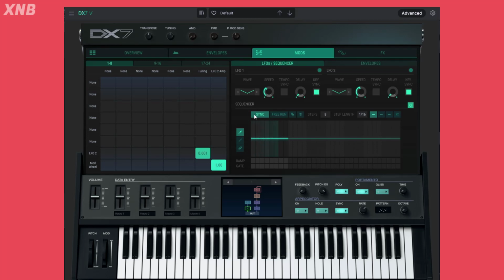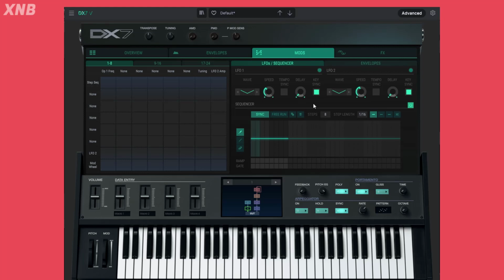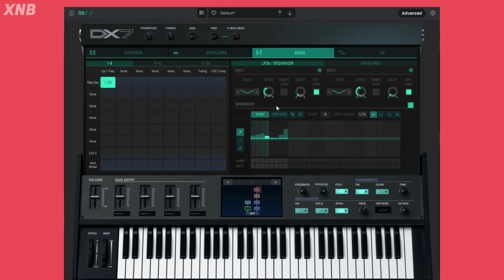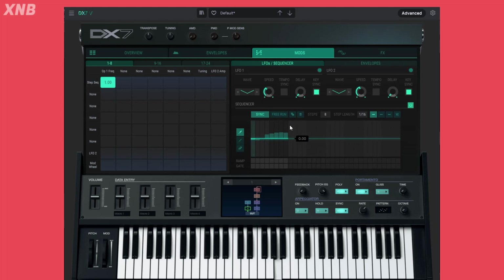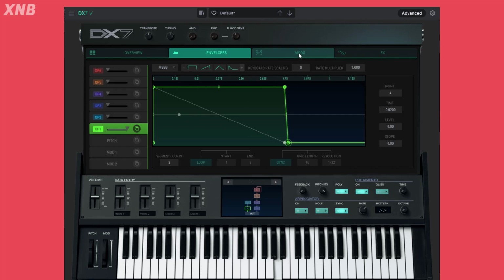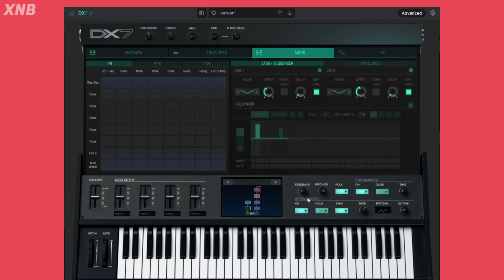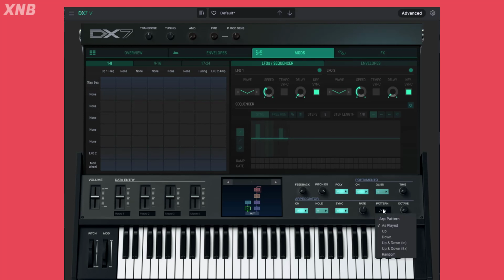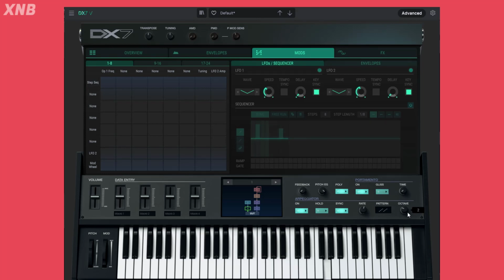Arturia DX7 tutorial - Arpeggiator, Sequencer (5/6)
On this series we will learn to use the classic DX7 take from Arturia.
We will go from cero to hero on this synth. If you are starting, this is the right place. We will cover every single aspect of this synthesizer

On this one we will talk about how the arpeggiator and sequencer works.